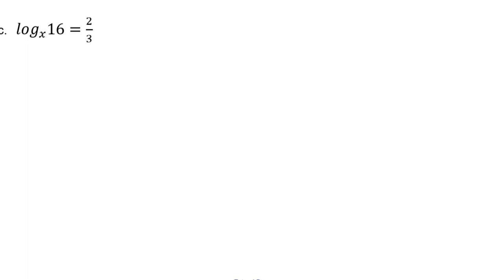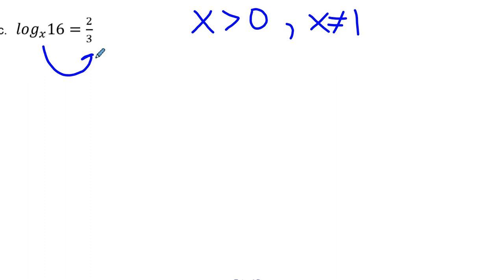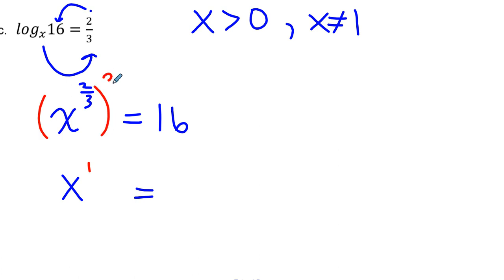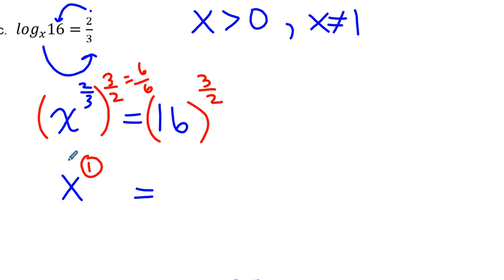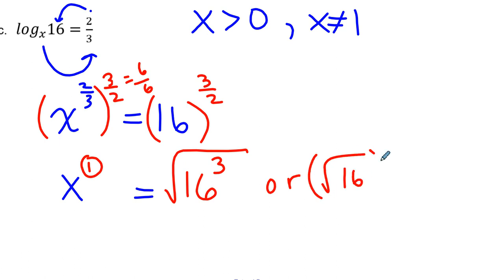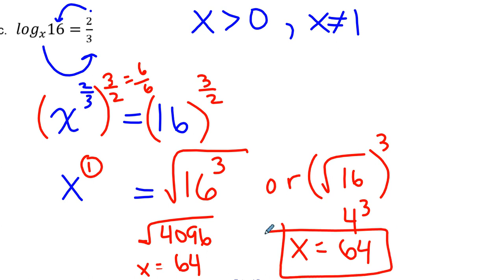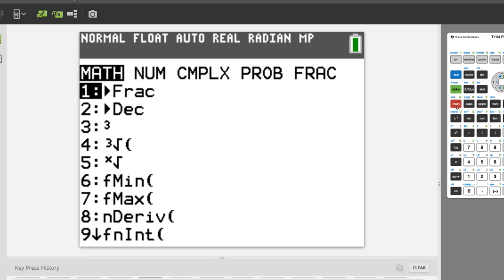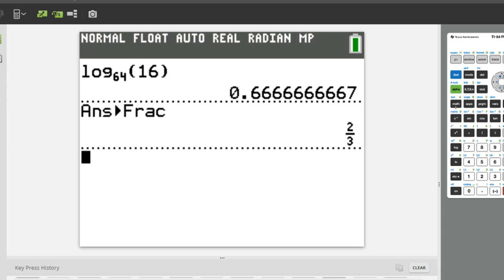Solving Log Equations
This video demonstrates how to solve a logarithmic equation algebraically when the base is the variable.